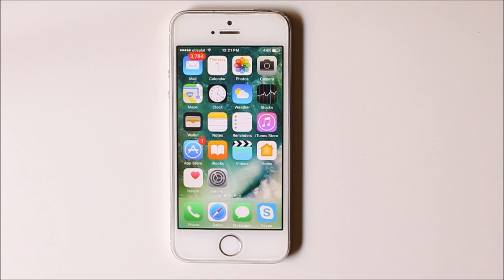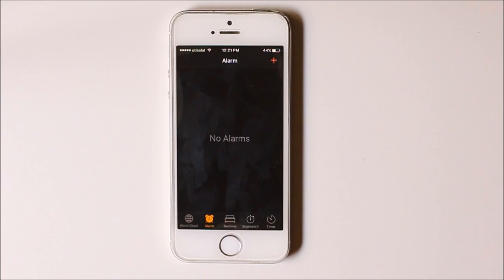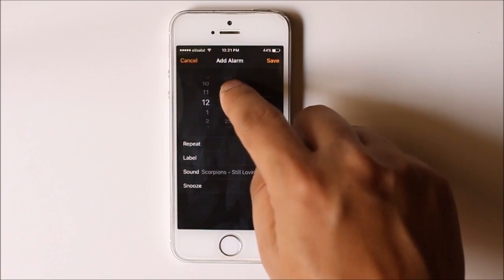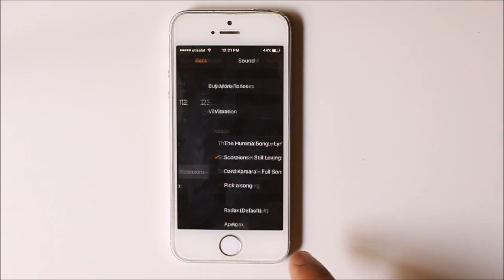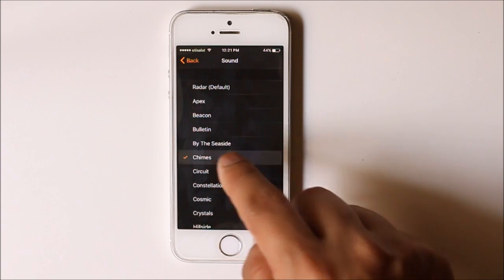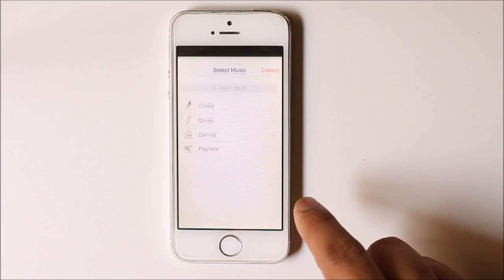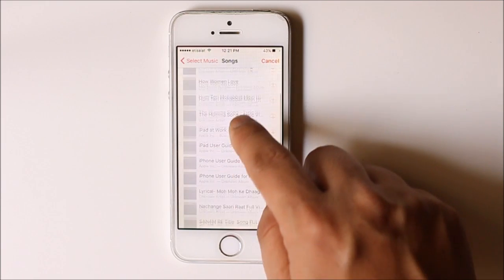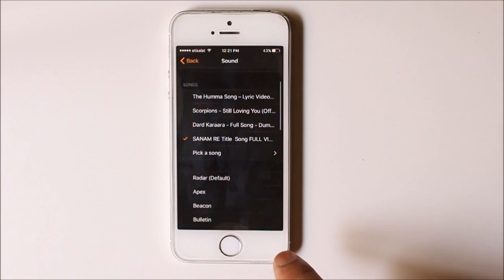How to change alarm sound on iPhone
This video also answers some of the queries below:

How to change alarm sound on iPhone 5s
How to change alarm sound on iPhone 4
alarm clock for iPhone 4
set the alarm
iPhone 6s plus alarm clock
change alarm sound iPhone 6
iPhone change alarm sound
iPhone alarm clock sounds

1. Tap on "Clock".
2. Tap on the "+" icon on the upper right corner.
3. Set the alarm time.
4. Under "Sound", select different sound for the alarm.
5. You can also select song as an alarm.
6. Select "Save".